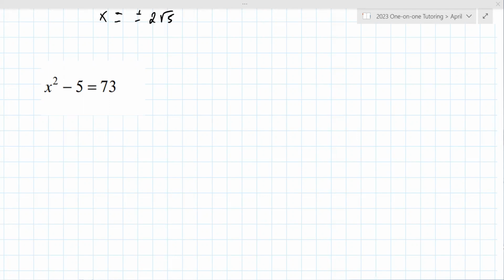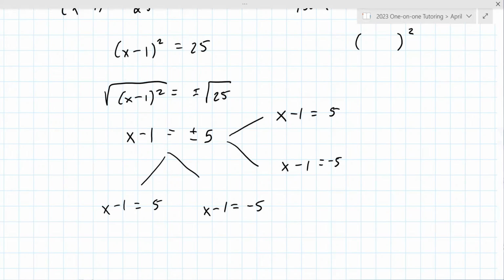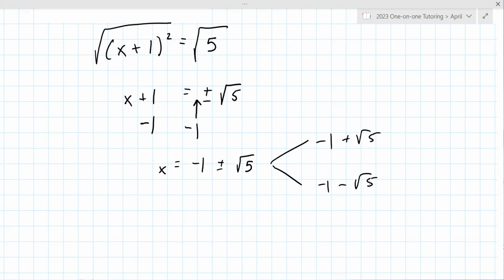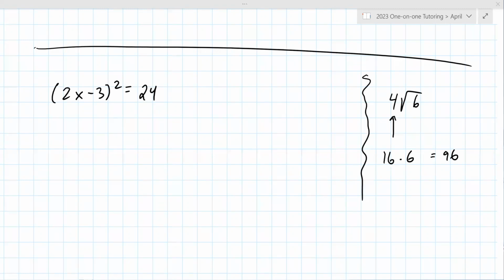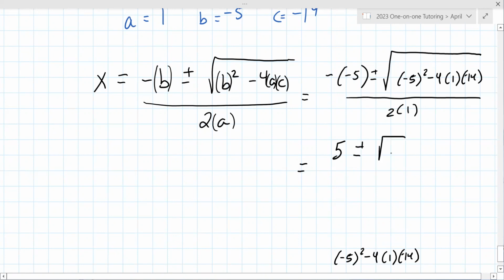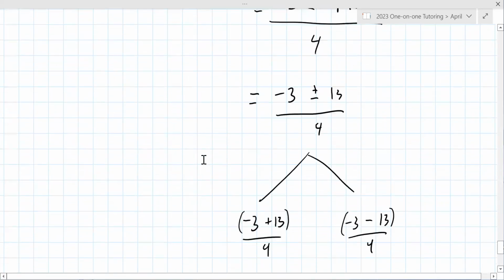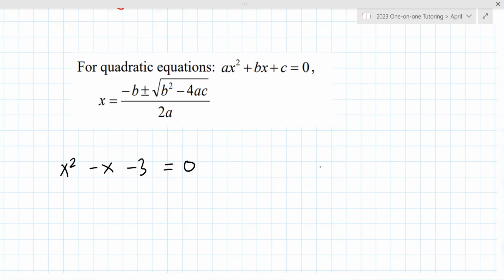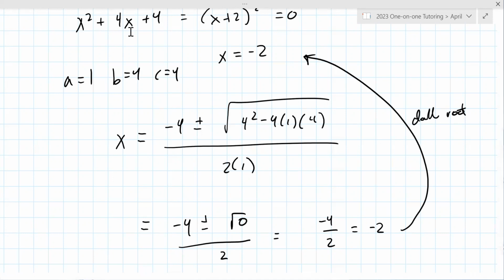High School Algebra 1 Lesson [2023-04-11 at 8pm MST Braeden R]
This lesson covered topics in Algebra 1 including how to solve quadratic equations using the square root property and the quadratic formula.